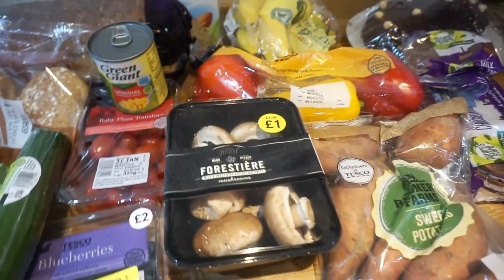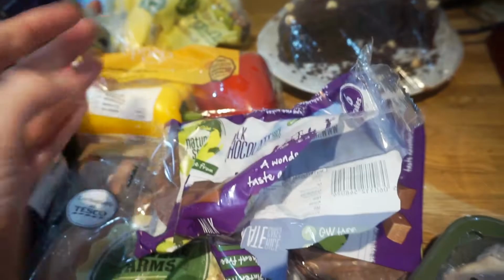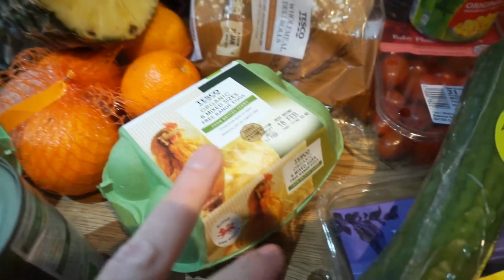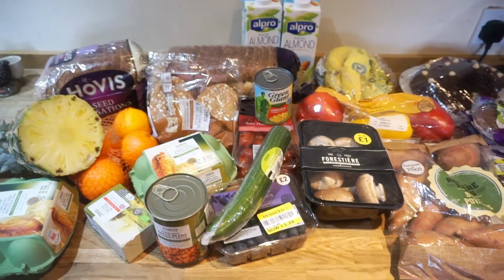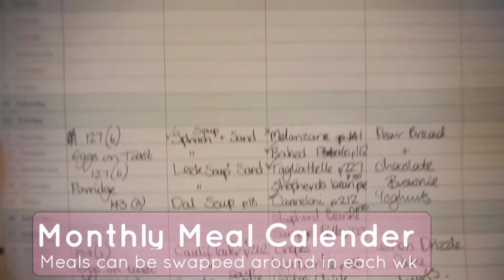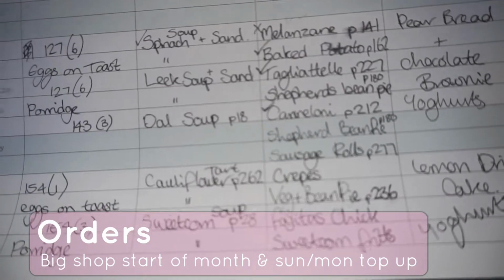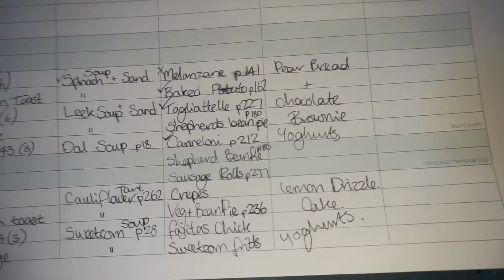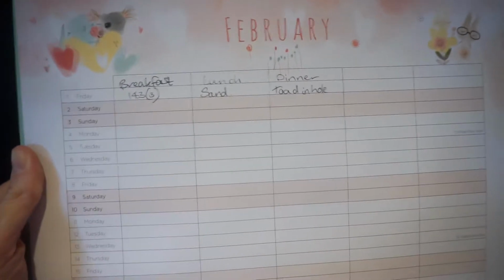Monthly Food Planning and Shopping Haul Tesco Budget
This video is a quick look at my weekly top up shop.  I budget and shop for all of my food shopping and planning once a month now, yes sounds crazy I know but it is so much easier and has been saving me loads of time at home and in the kitchen.

I do weekly mini top up shops for a small amount of fresh fruit and vegetables and this video is a look at my weekly top up shop.  My monthly food haul video is coming soon.

We eat a range of different types of food and try to keep our shopping organic where possible but we are on a budget and its not always possible.

Love and happy food planning
Angie :-) x